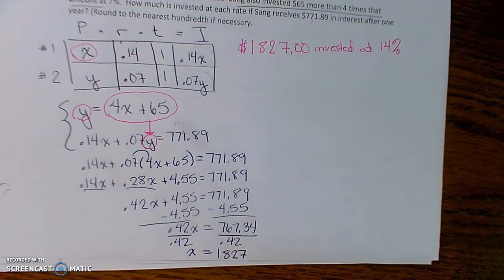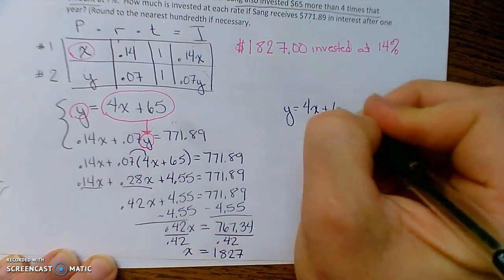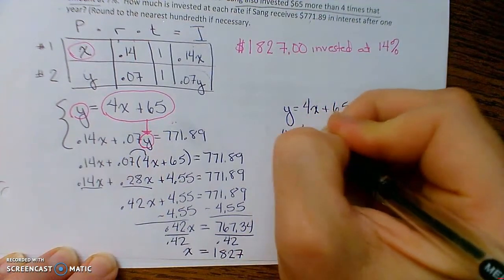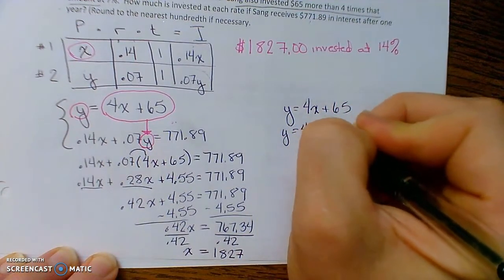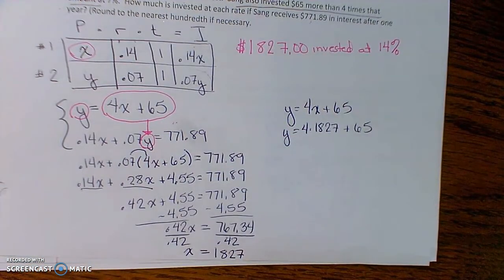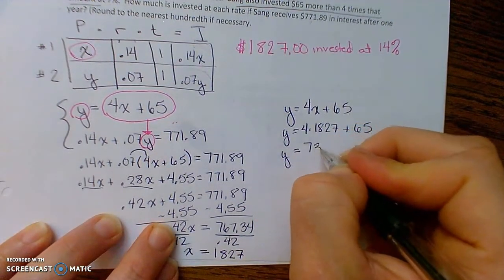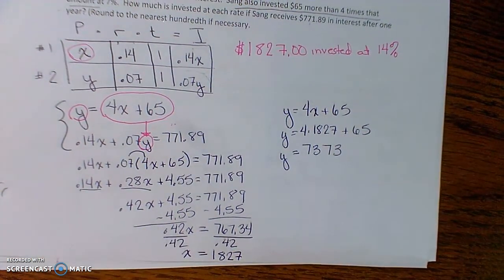MATH 095 8.5 word problem 4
application of linear equations interest